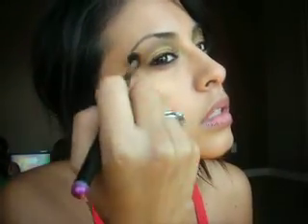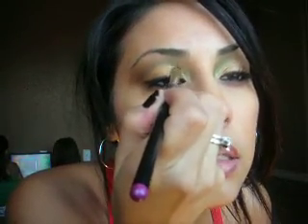SHAWWTY U da shhhhh! Tutorial on EYES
umm yea i have allergies.
sorry.
but just quick tips and ideas..
watch the second part bitch!
you'll laugh. hahahaha

Eyeshadows:
inner crease:Swimming/Velvet moss

Middle: Amber Lights

Outter crease:
Cork
Espresso
Sketch